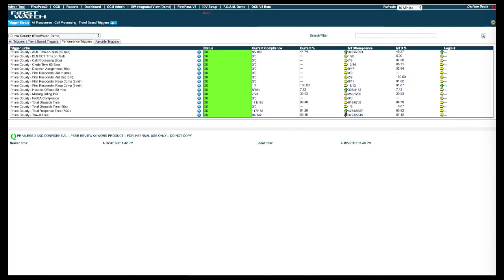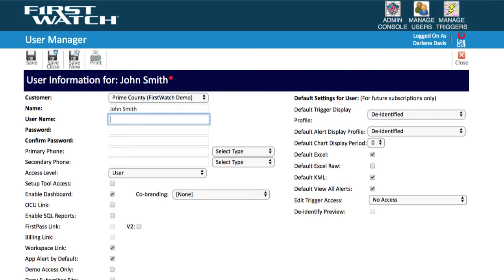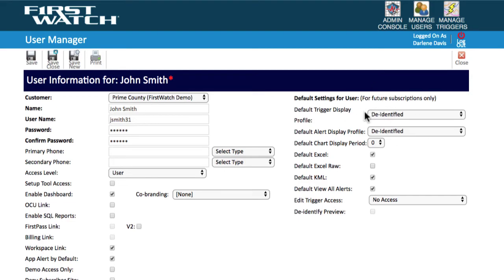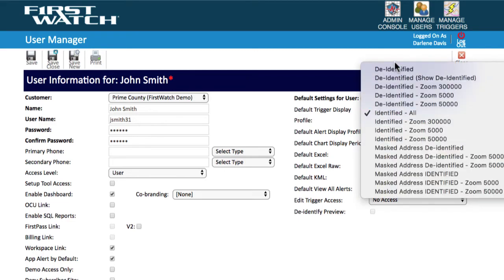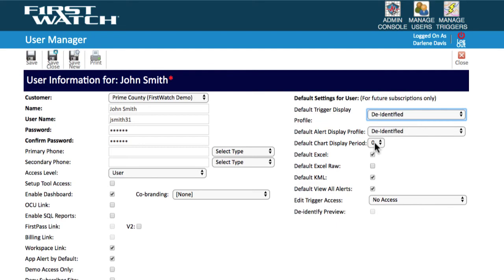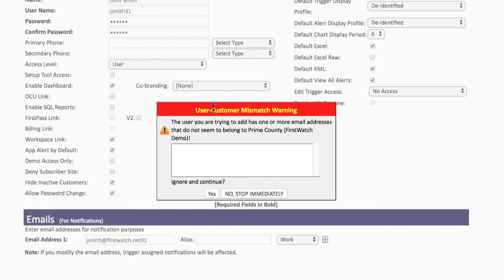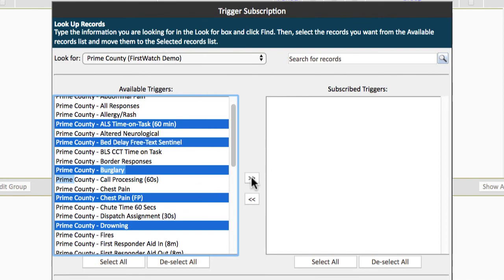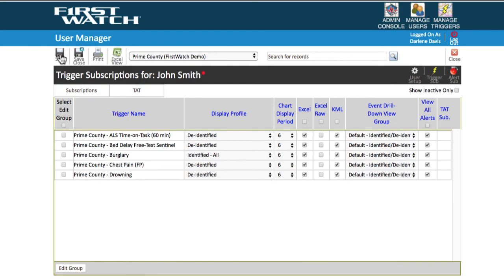Adding a New User